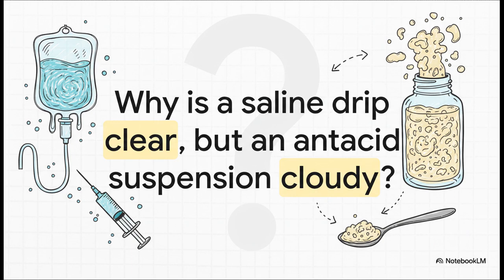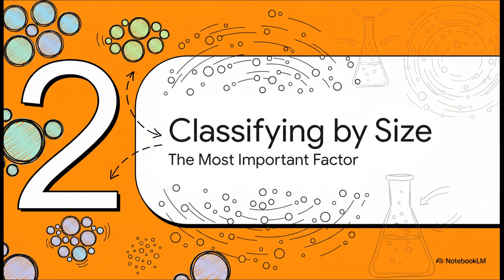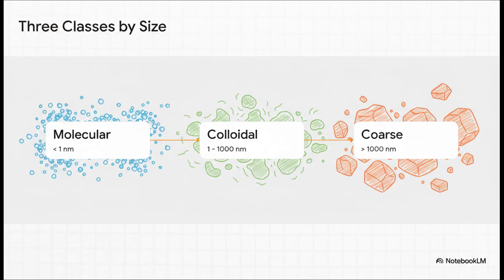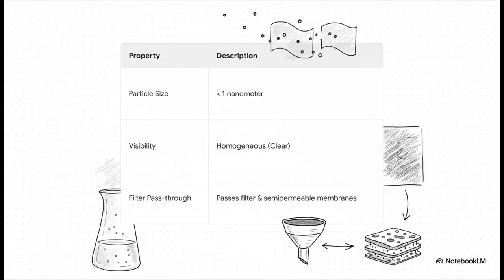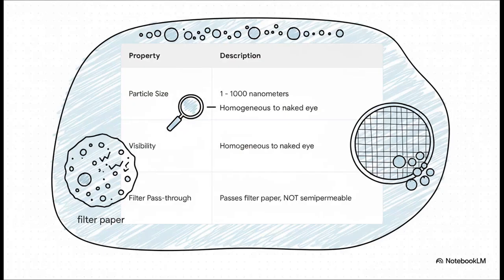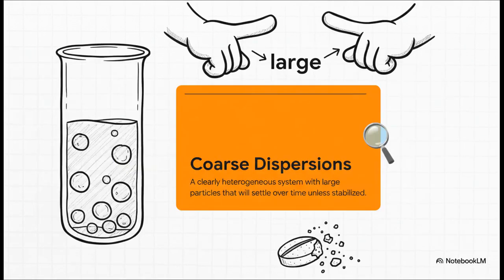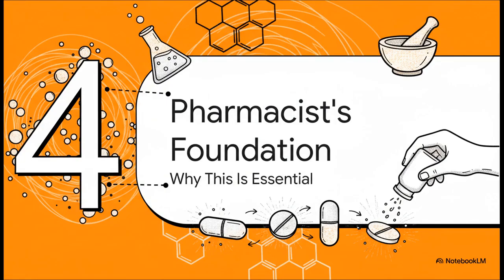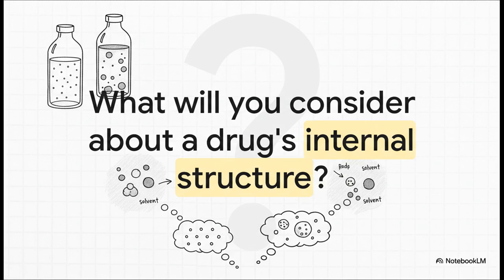Dispersed Systems Guide